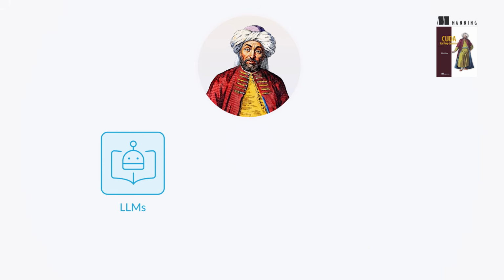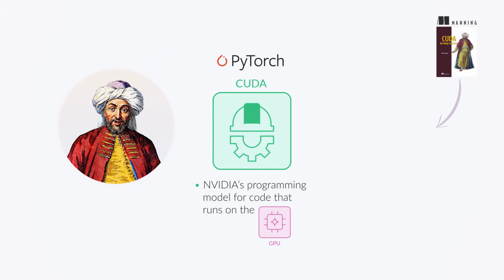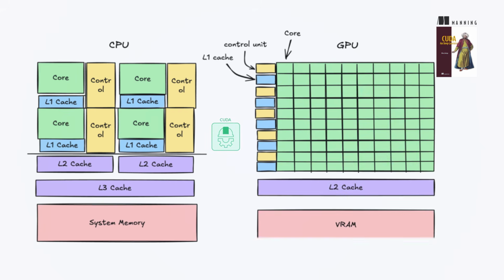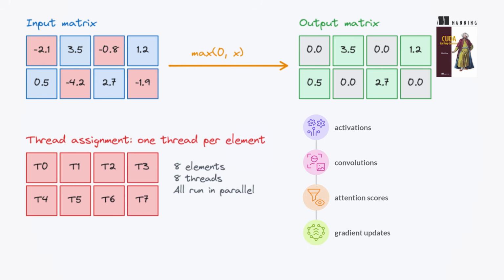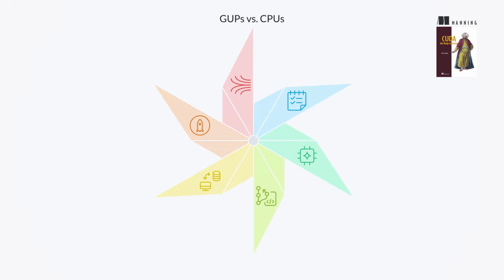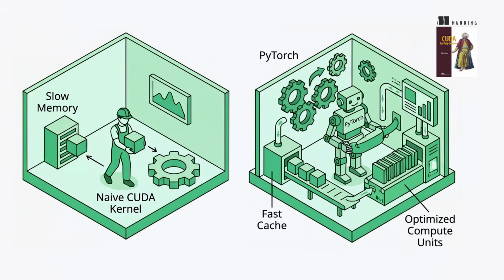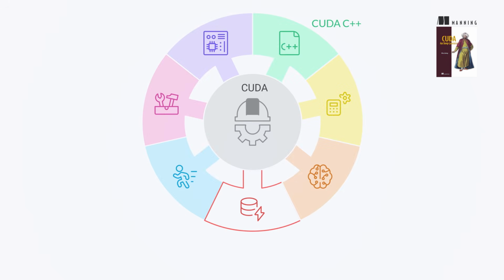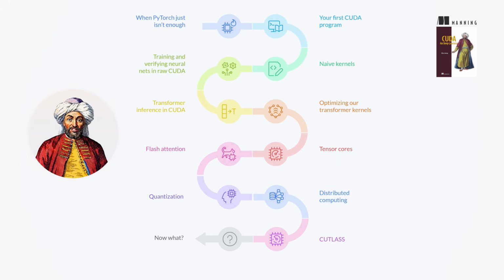CUDA for Deep Learning: Chapter 1 Recap — When PyTorch Isn’t Enough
In this chapter recap from CUDA for Deep Learning by Elliot Arledge, we step beneath PyTorch and look at the CUDA programming model that powers modern deep learning on NVIDIA GPUs. You’ll learn why GPUs are so effective for workloads like matrix multiplication, convolutions, activations, and attention, and when it’s worth writing custom CUDA instead of relying on PyTorch, cuBLAS, or cuDNN.

This video covers the big ideas from Chapter 1:
- What CUDA is and how it fits under frameworks like PyTorch
- The difference between host code on the CPU and device code on the GPU
- Why CUDA kernels run across thousands of lightweight GPU threads
- How to recognize “same operation, different data” patterns in deep learning
- Why GPU memory hierarchy often matters more than raw compute
- When custom CUDA kernels make sense, and when PyTorch is still the right tool
- The optimization path from naive kernels to tensor cores, Flash Attention, quantization, and distributed training

If you’re an AI engineer, C/C++ developer, or deep learning practitioner who wants to understand what the GPU is actually doing, this chapter gives you the mental model you’ll need before writing your first kernel.

CUDA for Deep Learning teaches CUDA from first principles, then builds toward practical deep learning kernels, transformer inference, tensor cores, Flash Attention, and PyTorch C++ extensions.

⭐ Save 40% with code: watcharledge40